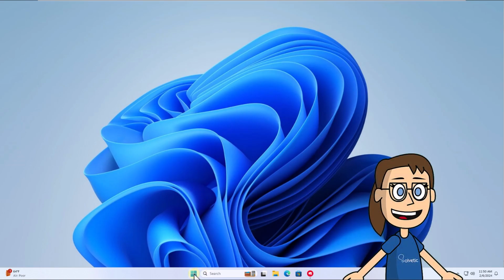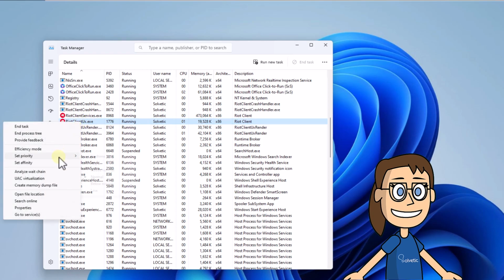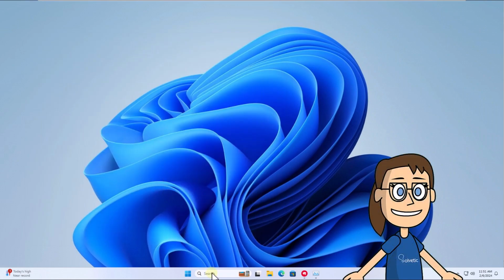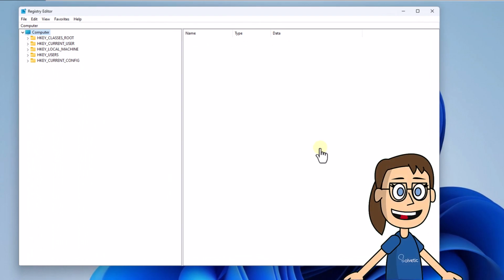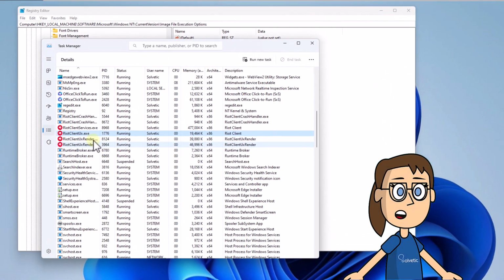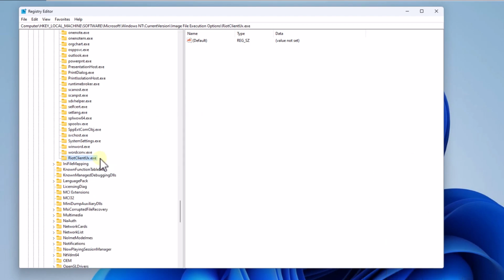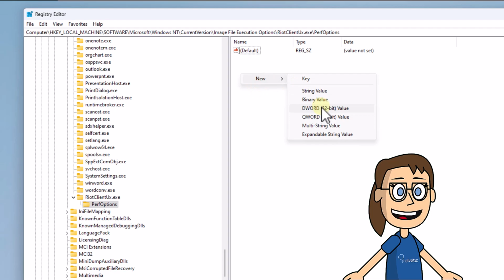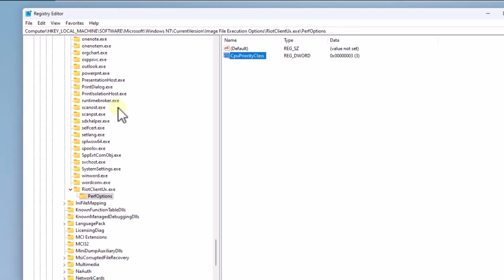Permanently Change Process Priority Windows 11/10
Welcome to Solvetic! Are you looking to permanently change the process priority of applications in Windows 11 or Windows 10? You're in the right place! Adjusting process priority allows you to allocate more system resources to specific programs, improving their performance and responsiveness.

In this comprehensive guide, we'll walk you through the steps to permanently set process priorities in Windows, ensuring that your preferred applications always receive the resources they need to run smoothly. Whether you're a gamer, content creator, or power user, optimizing process priorities can make a significant difference in your computing experience.

Join us as we delve into the intricacies of process priority management in Windows 11/10, empowering you to customize your system's performance according to your needs. Let's get started on optimizing your Windows system!